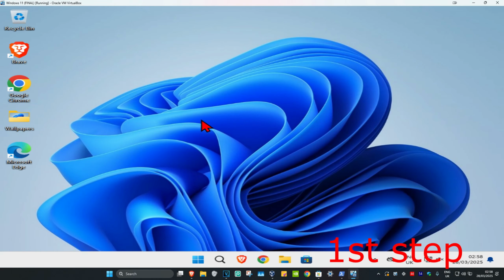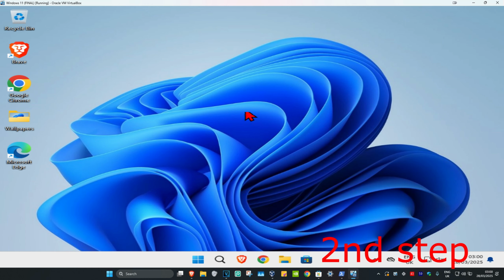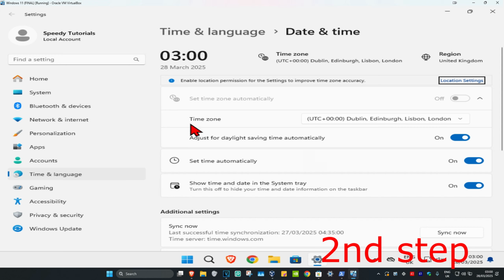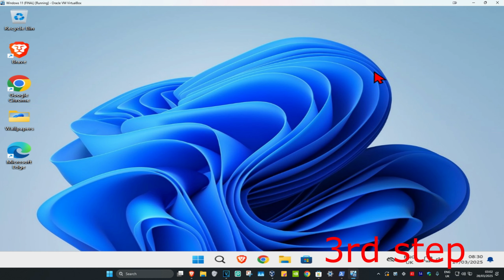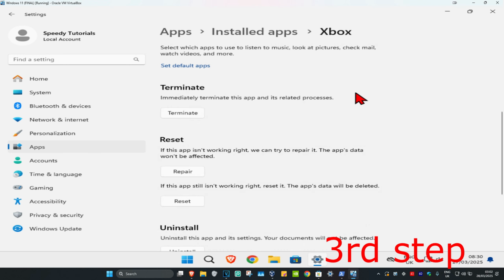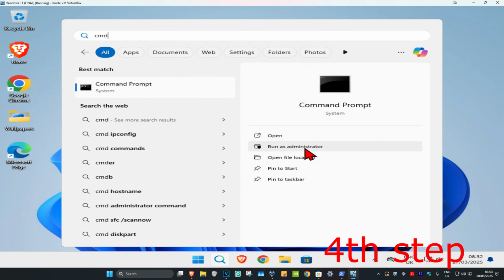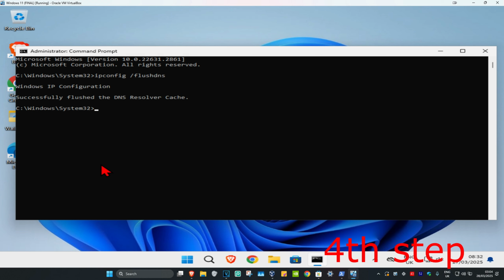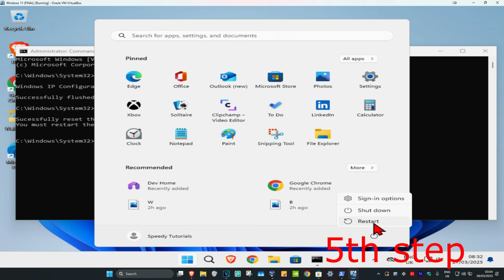How To Fix Xbox App Not Updating or Stuck On Updating in Windows PC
In this tutorial, I’ll show you how to fix the Xbox app not updating or getting stuck on the updating screen on your PC. If you're facing this issue, follow these steps to resolve it and get the app to update properly.

Issues addressed in this tutorial:

Fixing Xbox app stuck on updating screen
Resolving Xbox app not updating on PC
How to troubleshoot Xbox app update issues
Steps to fix Xbox app update failures and progress bar freeze